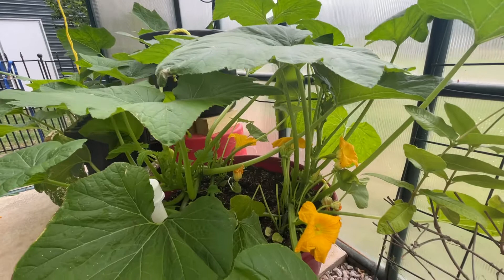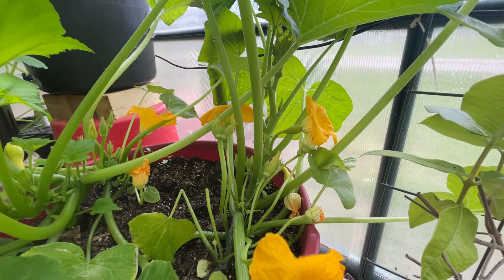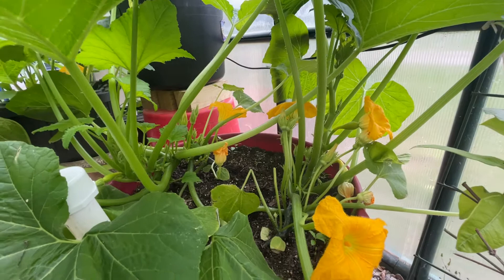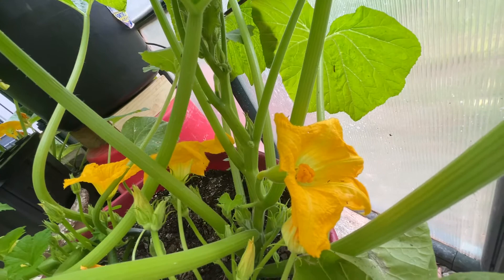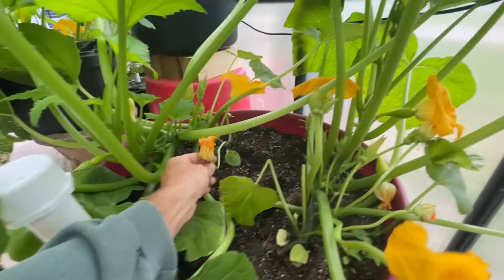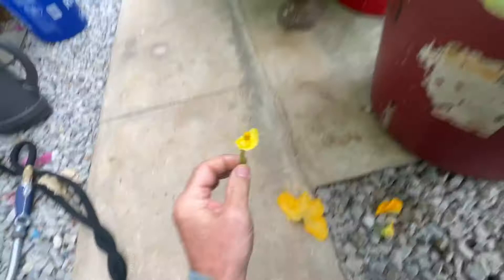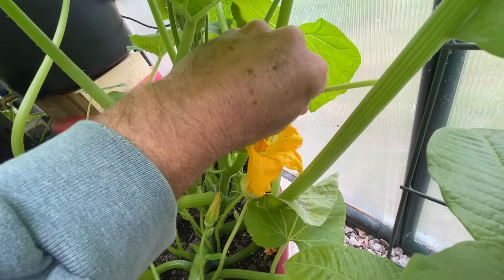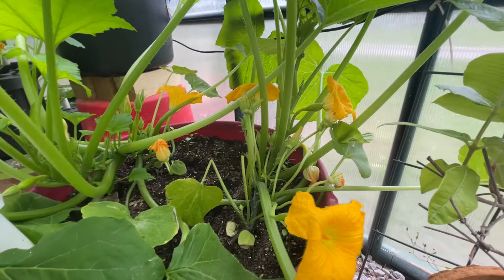Self pollination of greenhouse squash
No bees, no problem. Self pollinate squash for increased production